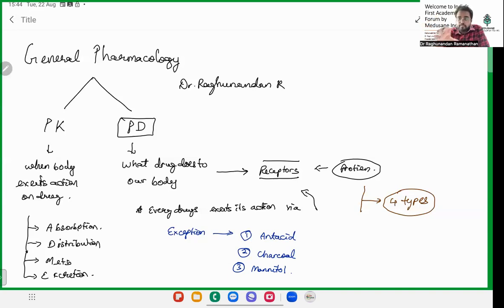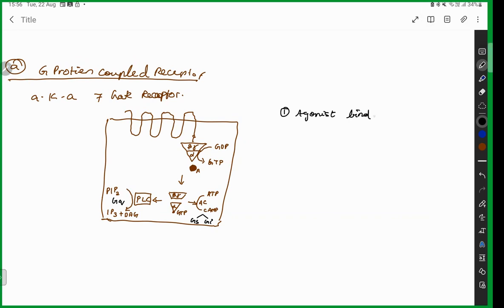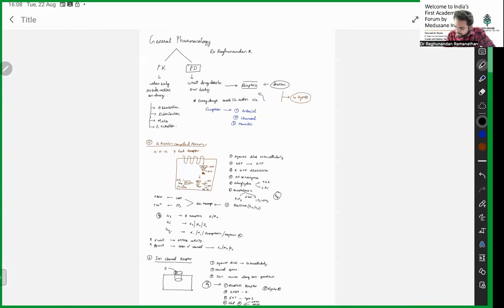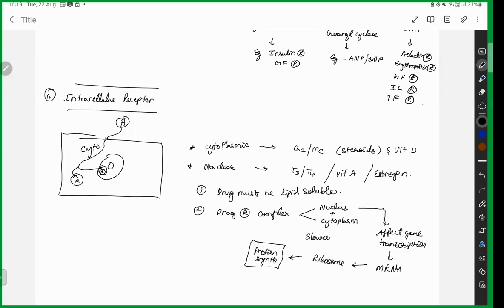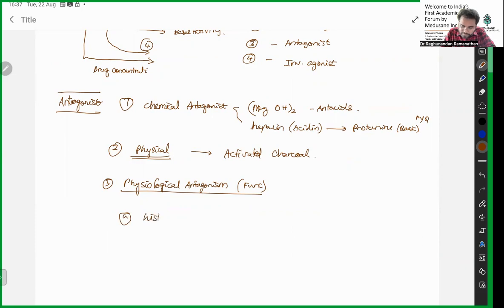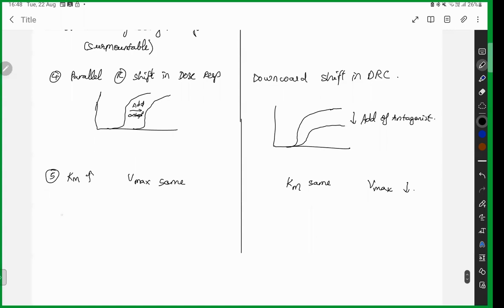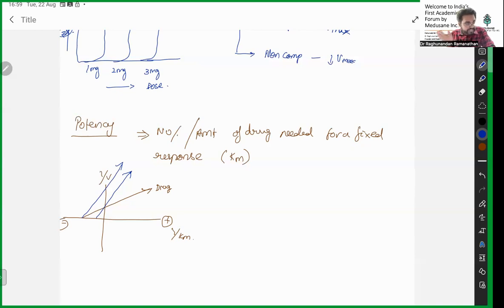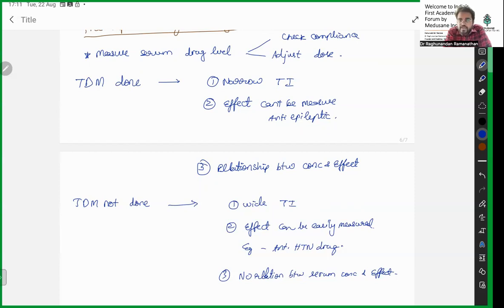General Pharmacology - Part 1 | Pharmacodynamics | Medusane